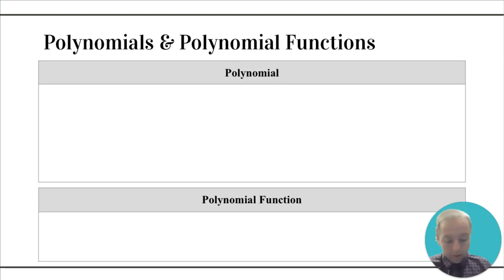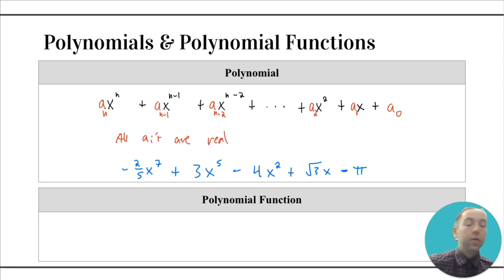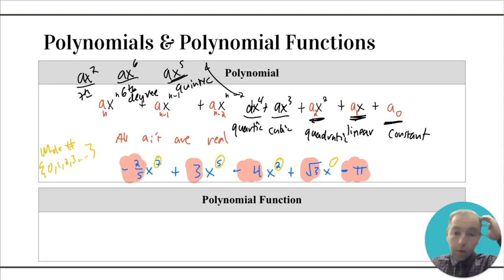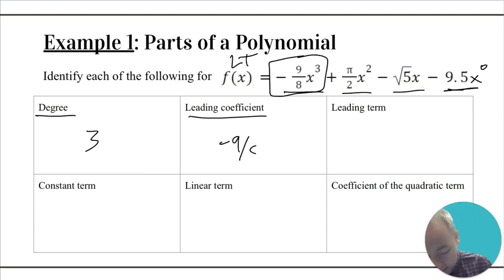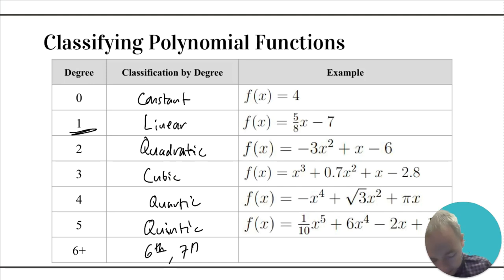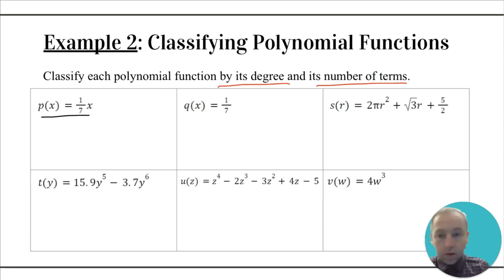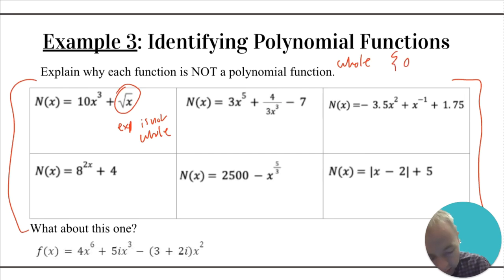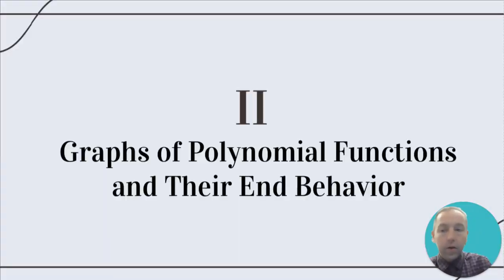Introduction to Polynomial Functions (3.2) - Polynomials and Classifying Them (1/6)